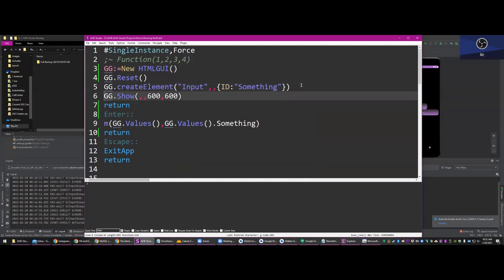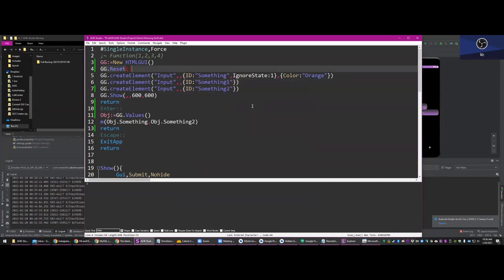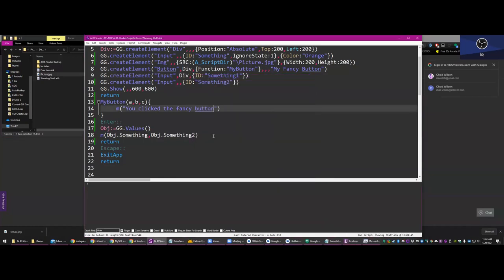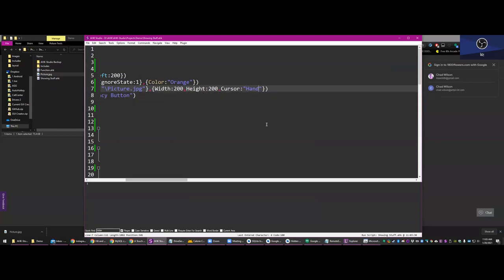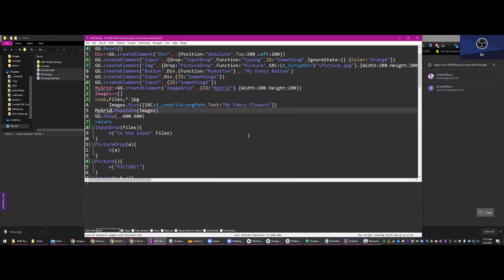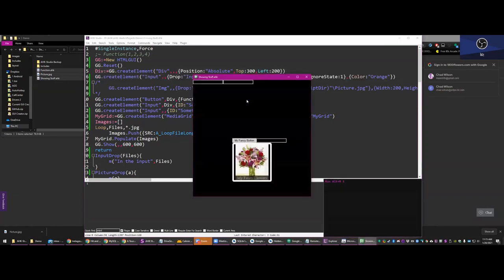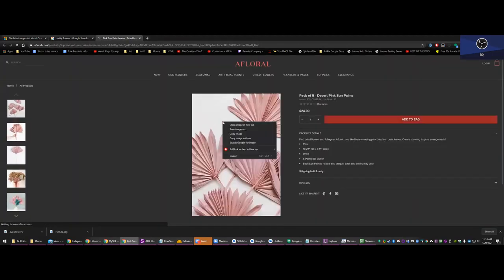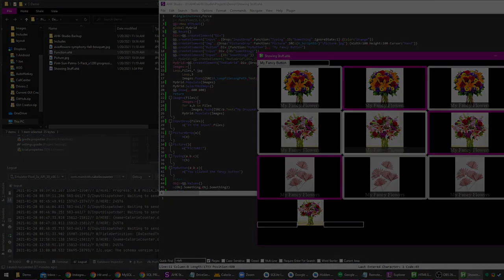Creating Beautiful GUIs with AutoHotkey / HTML GUIs are amazing!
Creating gorgeous HTML GUIs are great ways to build complicated GUIs with AutoHotkey.

TLDR: The video demonstrates how to create visually appealing GUIs using AutoHotkey and HTML, providing templates and guidance for customization.

1. 00:00 📺 The speaker showcases impressive GUI creation skills using AutoHotkey and HTML, offering assistance and templates for viewers to create their own visually appealing GUIs.
 1.1 The speaker discusses a new HTML GUI class in AutoHotkey that allows for creating impressive and interactive GUIs with knowledge of HTML and CSS.
 1.2 The video showcases the speaker's impressive skills in creating GUIs with AutoHotkey and HTML, and viewers are encouraged to ask questions and seek templates for assistance in understanding and creating their own GUIs.
 1.3 The video demonstrates how to create visually appealing GUIs using AutoHotkey.

2. 03:23 📝 You can customize GUIs in AutoHotkey and HTML by retrieving specific values, customizing colors and sizes, ignoring state changes, applying CSS styles, and positioning elements using divs.
 2.1 You can retrieve specific values from an object by calling them directly, and customize the colors and size of input elements in the GUI.
 2.2 The speaker explains how to customize GUIs using AutoHotkey and HTML, including ignoring state changes, applying CSS styles, and positioning elements using divs.

3. 06:47 📱 Create beautiful GUIs with AutoHotkey by specifying position and adding images or text, triggering actions through button clicks and text input, and utilizing features like custom cursors and file dropping.
 3.1 Create a GUI with AutoHotkey by specifying the position and adding an image or text, using the "create element" function and specifying the source and size of the image.
 3.2 Clicking on buttons and typing in a text field can trigger actions such as displaying tooltips or performing actions on a picture.
 3.3 The speaker demonstrates how to create a GUI with AutoHotkey and HTML, showcasing features such as custom cursors and file dropping.

4. 15:18 📁 Files can be dropped onto different controls in the GUI, allowing for specific actions based on where they are dropped, and having templates for GUI elements would be helpful for beginners.
 4.1 Files can be dropped onto different controls in the GUI, with each control having its own drop target, allowing for specific actions to be performed based on where the files are dropped.
 4.2 Having templates for different GUI elements would be helpful for people who are not familiar with creating GUIs.

5. 20:02 📐 The speaker shows how to create a GUI with AutoHotkey, including populating a media grid and resizing images within it, as well as adding a drop target for images.
 5.1 The speaker demonstrates how to create a GUI with AutoHotkey by populating a media grid and adjusting the size of images within the grid.
 5.2 The speaker discusses resizing images and adding a drop target for images in a GUI.

6. 24:10 📺 The speaker shows how to create visually unique GUIs with AutoHotkey and HTML, enabling image dragging and dropping to create custom bouquets.
 6.1 The speaker demonstrates how to create visually different GUIs using AutoHotkey and HTML, allowing for the dragging and dropping of images to create a different bouquet.
 6.2 The speaker mentions that they need to figure something out, which is a little dated and they haven't seen it yet, but someone told them about it.

7. 27:02 📝 AutoHotkey allows users to create attractive GUIs easily with HTML and CSS, but understanding the structure and components is important, and example templates would make the process even more straightforward.
 7.1 AutoHotkey allows users to create attractive GUIs easily by utilizing HTML and CSS, although understanding the structure and components is necessary, and providing example templates would make the process even more straightforward.
 7.2 The speaker explains that they received a video explaining the changes in the GUI and how they were able to create GUIs with autohotkey, finding it fascinating and showing that everything resizes properly.

8. 29:00 💡 Use the shift key to select multiple keys in a row, but be aware that selecting downwards will deselect the bottom keys.